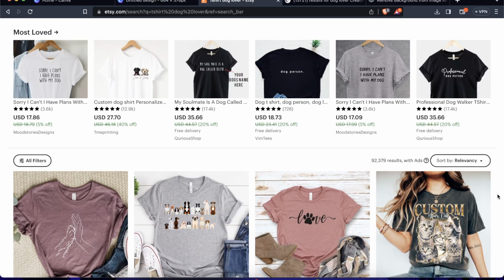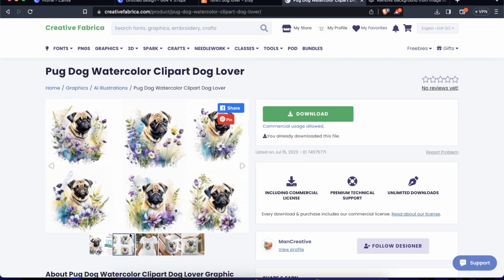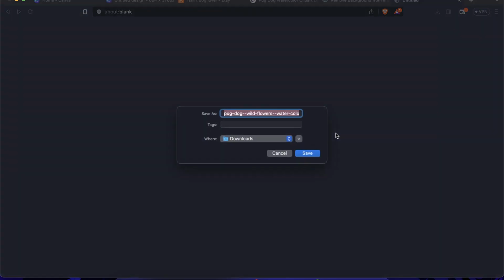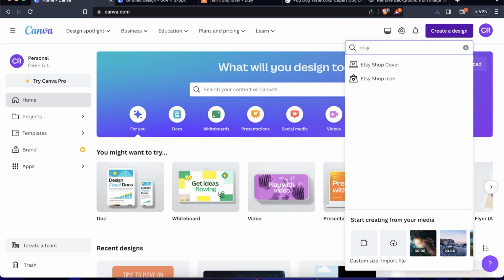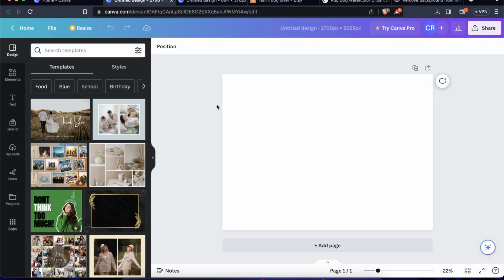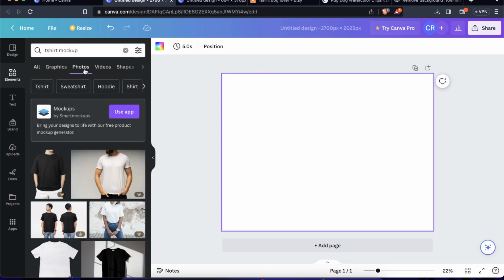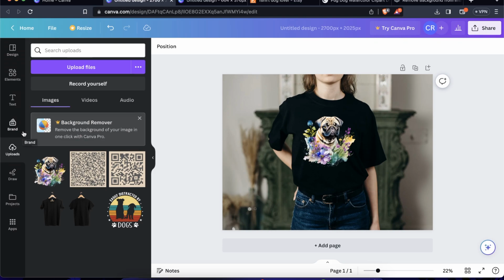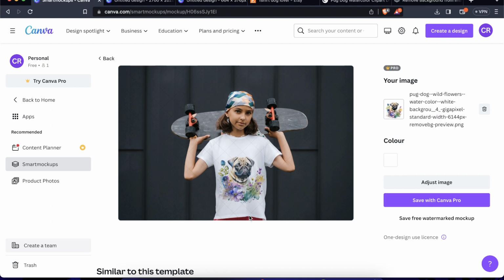How To Create Etsy Mockups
In this video I show you How To Create Etsy Mockups!